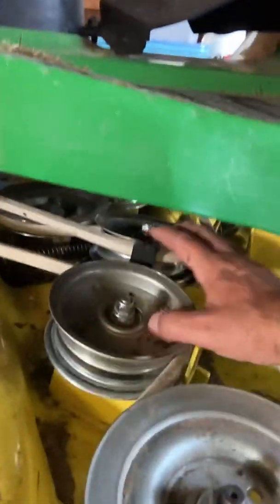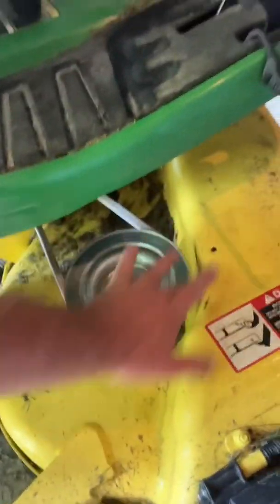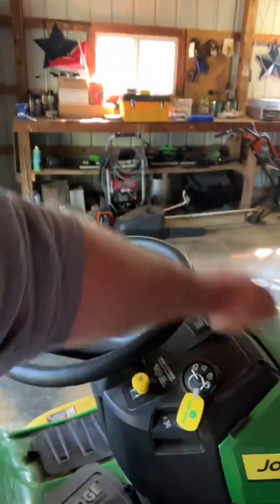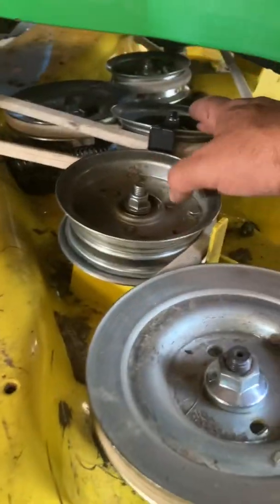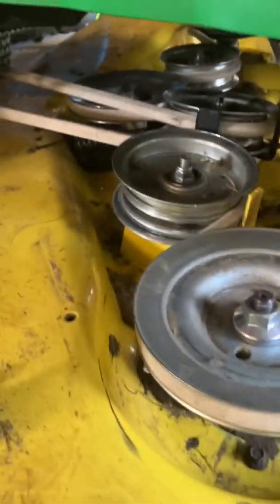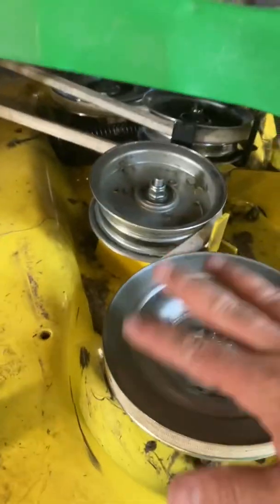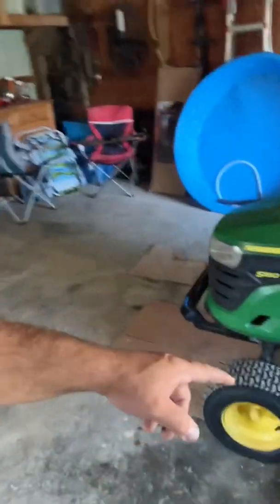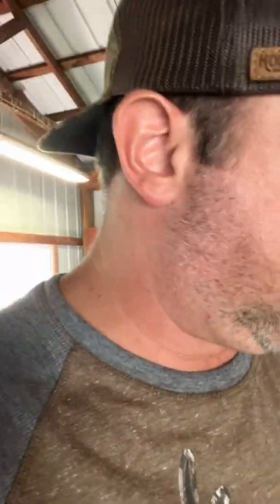John Deere S180 Mower Belt Replacement - No Need to Remove Deck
First time changing the mower belt on my S180 and it was simple. No need to remove the mowing deck!  Here are the steps I used.

1. Lower deck to lowest setting
2. Pop spark plug wire off
3. Remove shields (10mm socket)
4. Loosen two scheaves (16mm socket)
5. Blow out dead grass from top of mowing deck
5. Route new belt on following diagram - double check this step.
6. Tighten sheaves to 35lb
7. Pull belt to ensure smooth operation and proper routing.
8. Mount shields. Connect spark plug. Test her out and create greatness!
9. Go Mow.